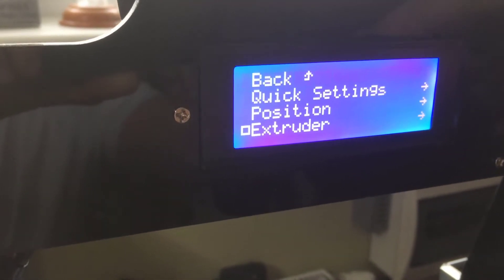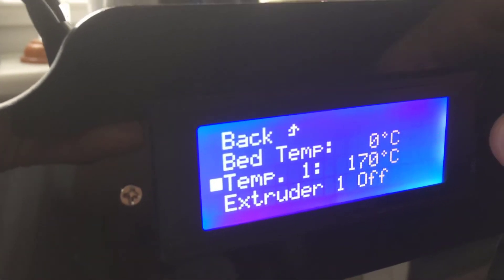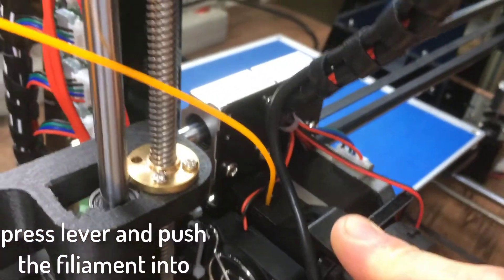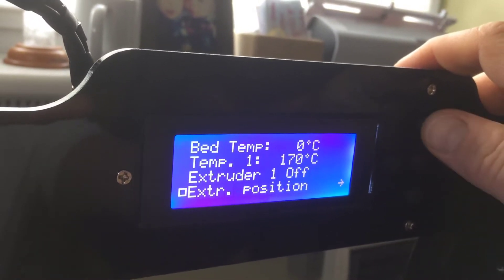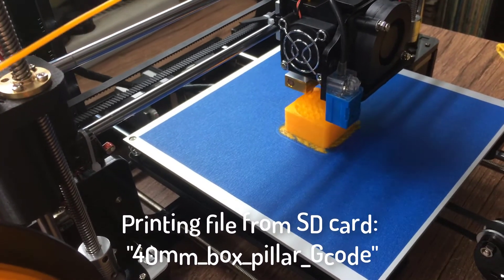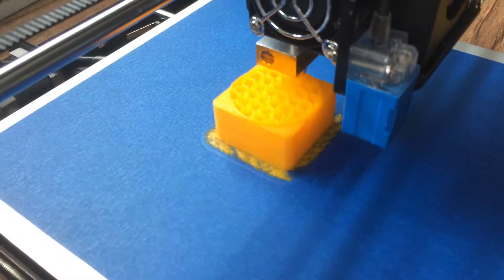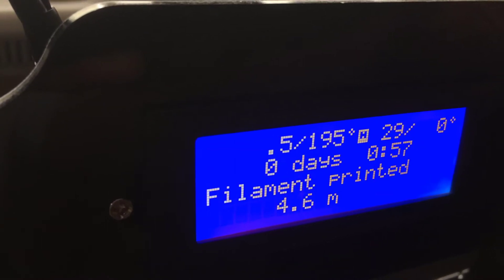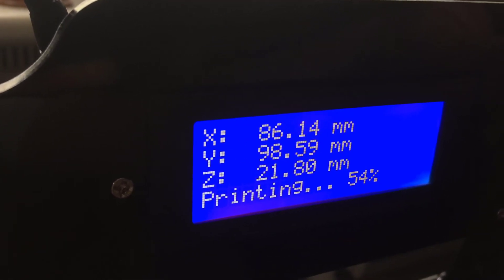STARTING 3D PRINTING - TRONXY FILIAMENT LOAD AND PRINTOUT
This is short tutorial describing how to:
1. load filiament (PLA) - we've used 170 C degree for initial printout. Later on from filiament box I've noticed it should be 210 C deg.
2. Shows actual printing process exectued.
For first printout the file availiable on SD card was used: 40mm_box_pillar_Gcode.gcode

All testing was done using low cost DIY 3D Printer (model TronXY ver.P802)

Chapters (movie map):
0:13 Extruder preheating before filiament loading
1:00 Extruder head temperature check (Measured 177 / Setpoint 170 as presented in the movie) - Dont touch nozzle now - it's very hot (risk of getting fingers burned)
1:20 Loading of filiament (you need to press lever and open filiament entry point);
when filiament is loaded for the first time it should be pushed a little bit until melted will start going out of extruder nozzle...
I tried to use manual extruder operation but trouble was that end of filiament was bend. After cutting it was successfully loaded.
2:30 Printing in progress - My cam memory was full so I did not catched it - here is shows first print going already for a while
3:40 Printer status during printout as seen on the status menu
Heat bed was not used during first printout.
4:50 Printer extruder head closeup during work
5:17 98% of fist printout ready -  top layers printing